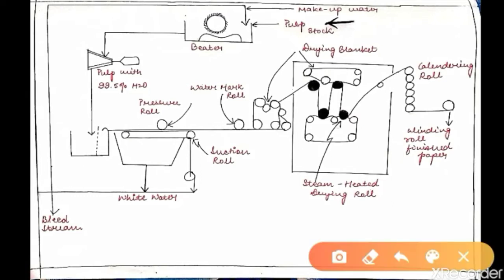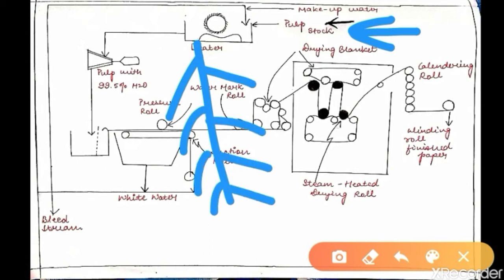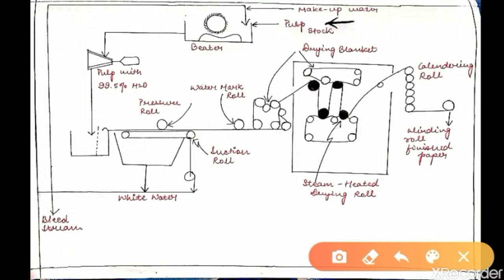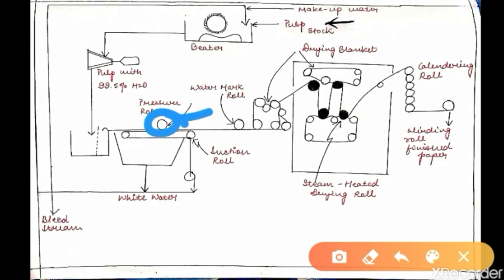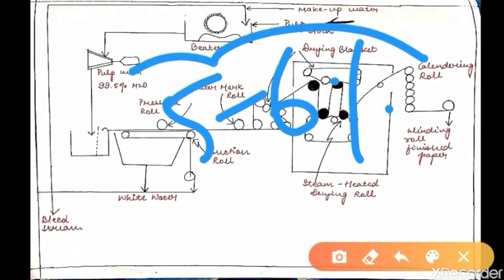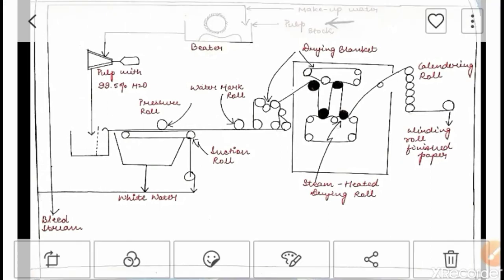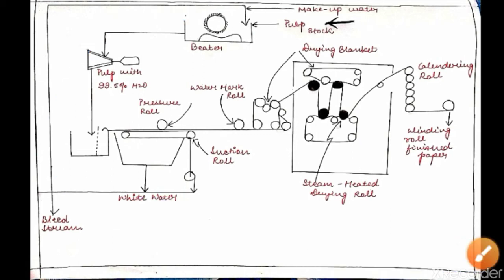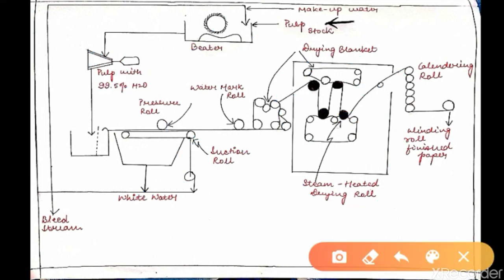Manufacture of Paper || Paper - Pulp Industry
This video will explain you the paper manufacturing process .

Before watching the video , please watch the pulp manufacturing process on this channel . Pulp is the basic raw material for paper industry .

Reference : Outlines of Chemical Technology , Dryden

For any queries , please do ask in the  comments section .